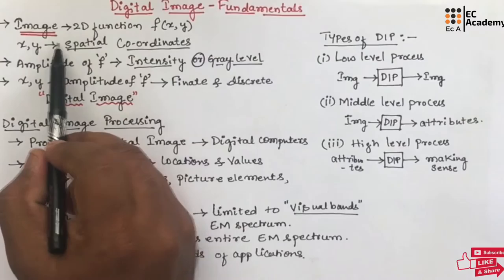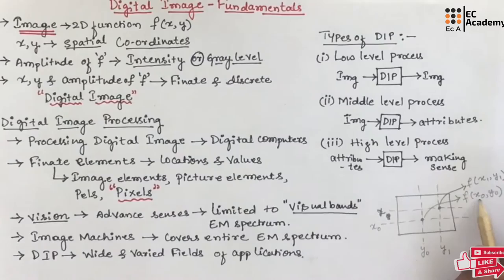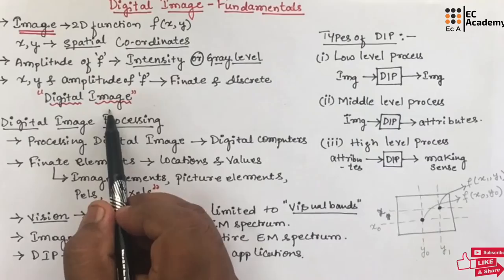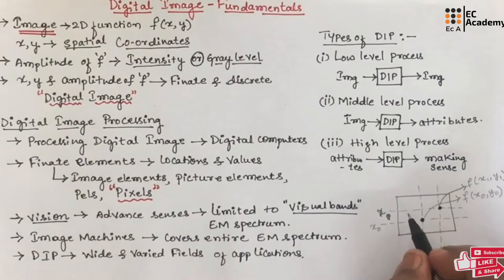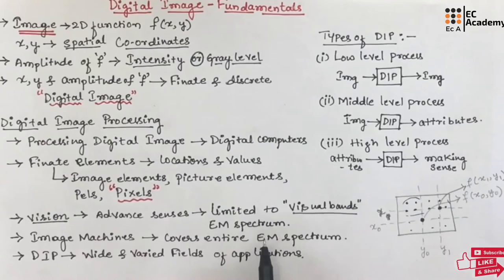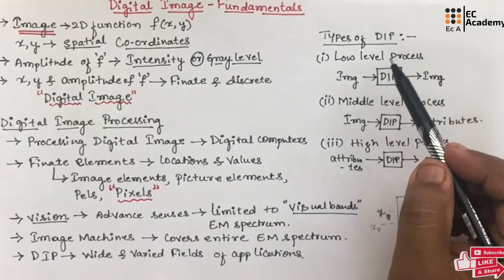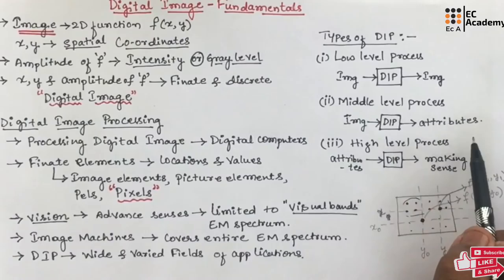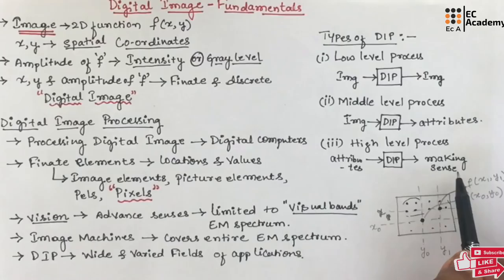DIP#1 Introduction to Digital Image Processing || EC Academy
In this lecture we will understand the introduction to Digital Image Processing.